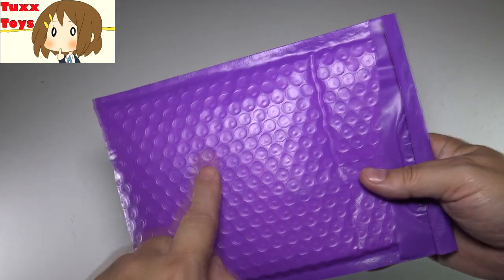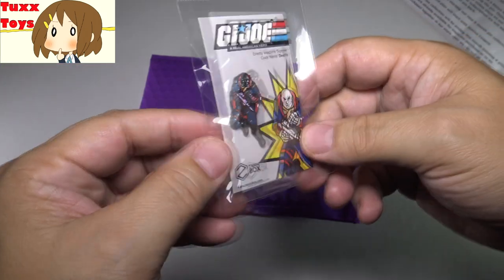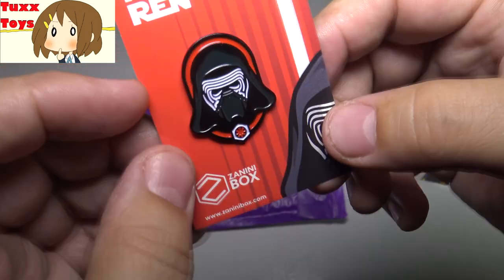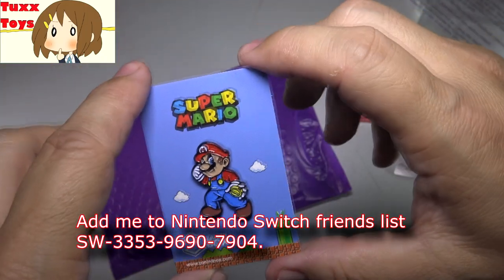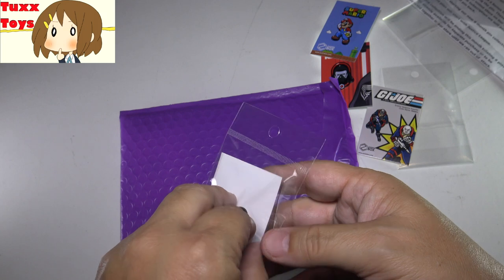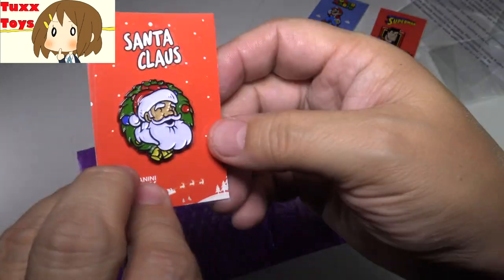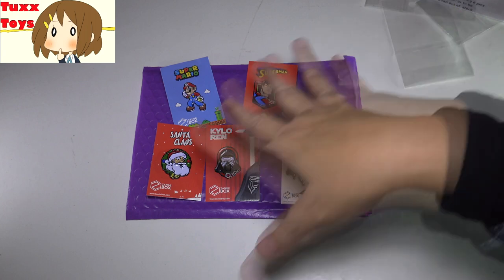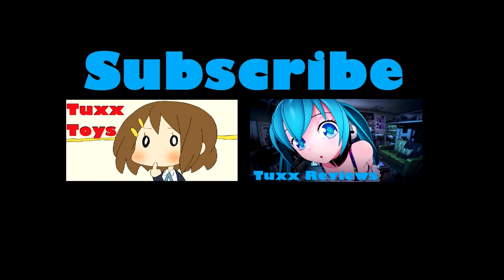Zanini BOX Dec 2019 - Give the gift of collectible pins! + Advance entry for next giveaway!